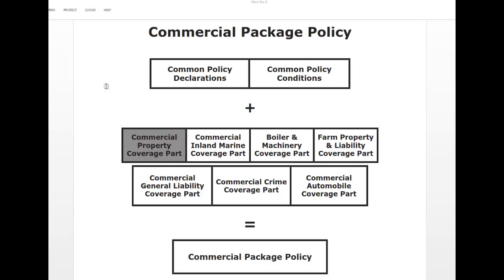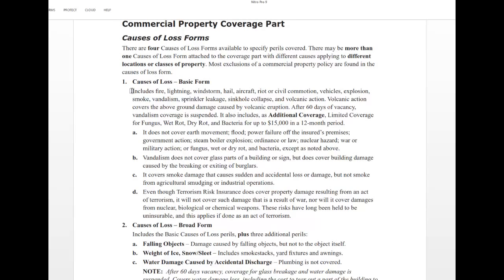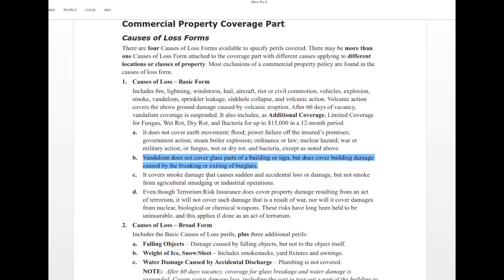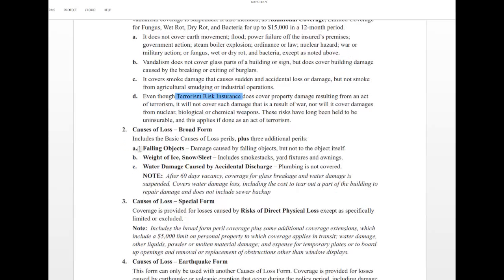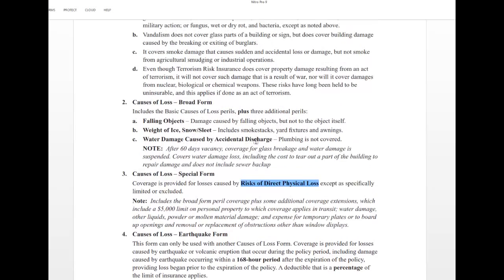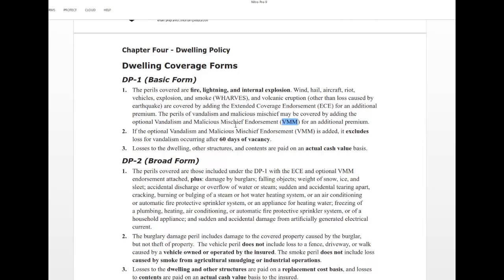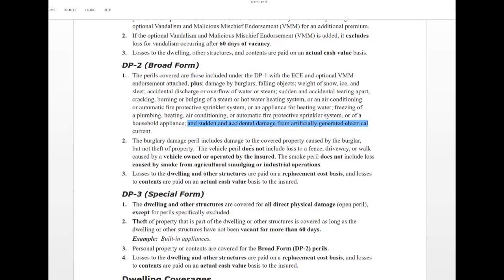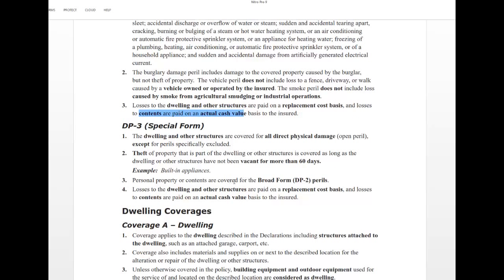Property and Casualty Insurance exam prep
Mind Map for sale
Price change to $10 shipping will be refunded because material delivered in electronic format.